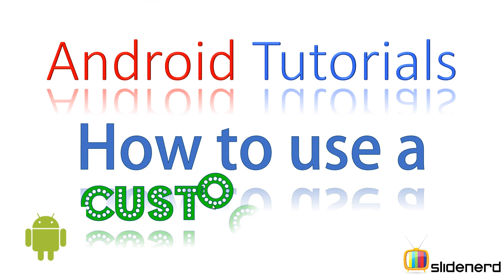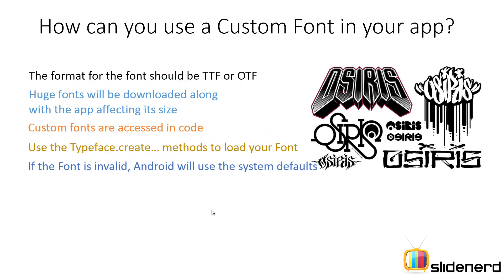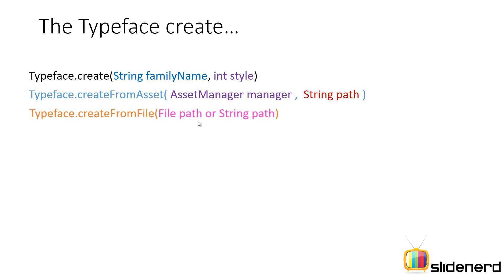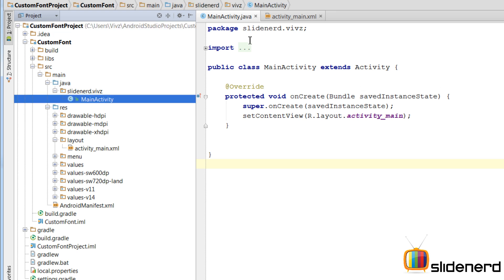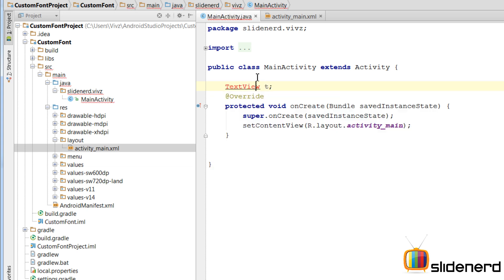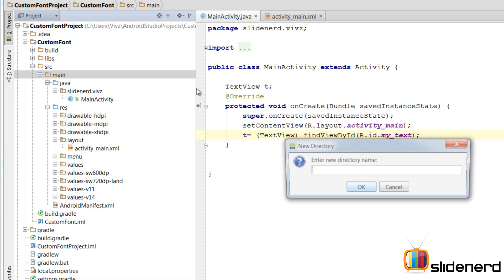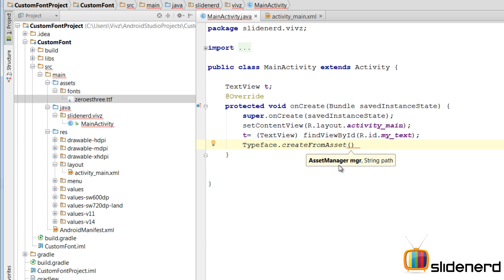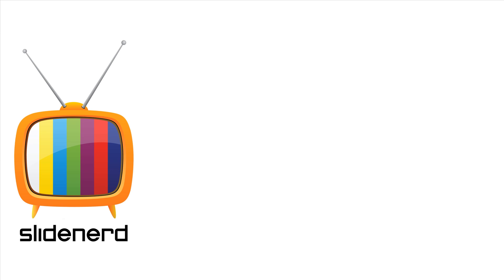71 How to use Custom Font in your App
This Android Tutorial video shows how to load a custom font in your app through the assets folder so that you can customize text for any View